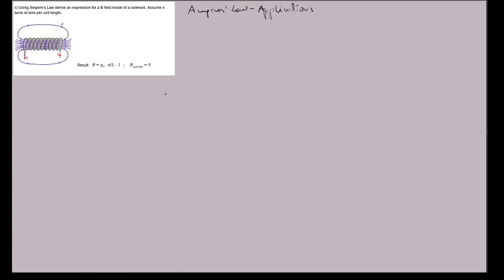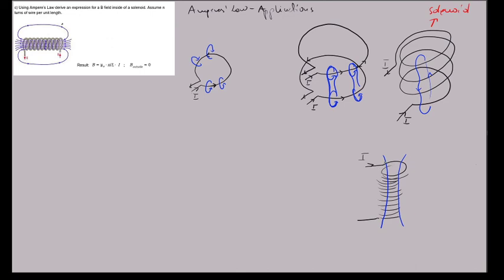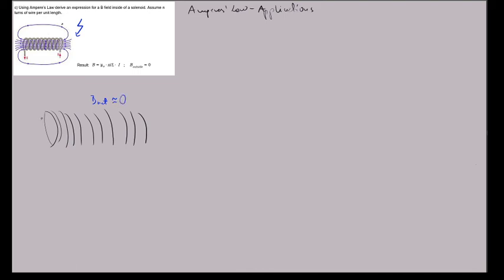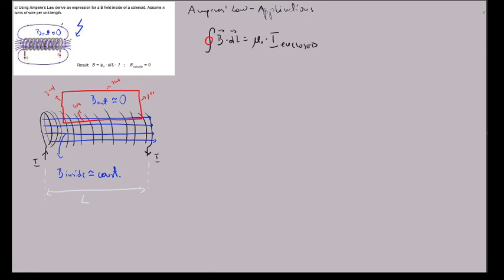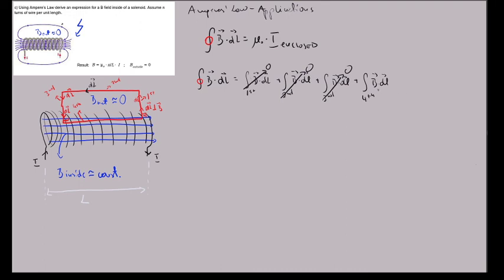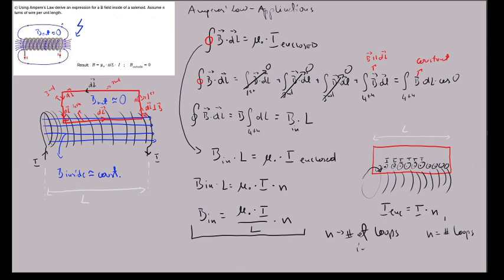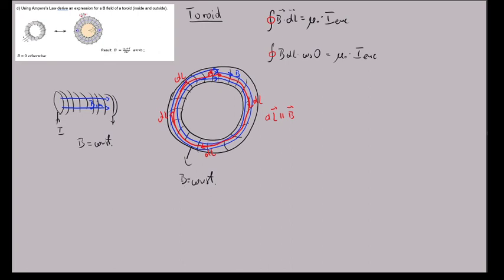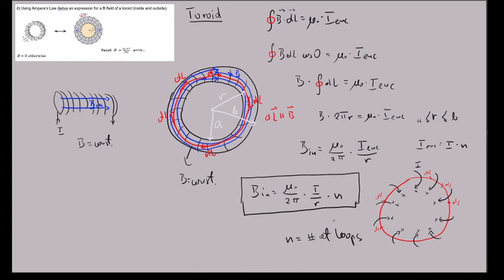V11 Ampere's Law applications 3